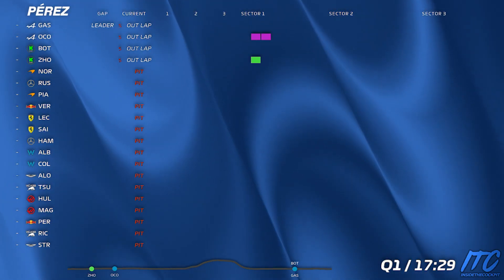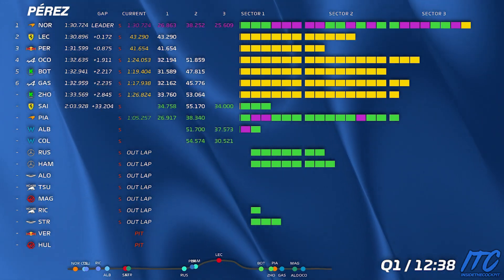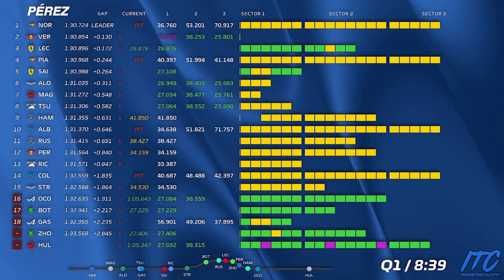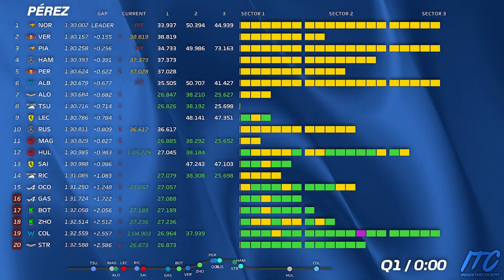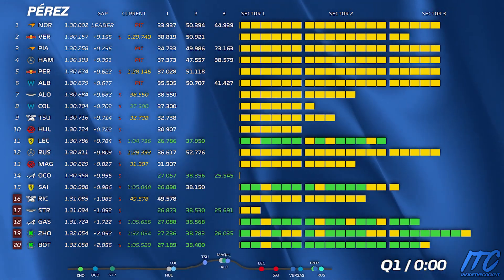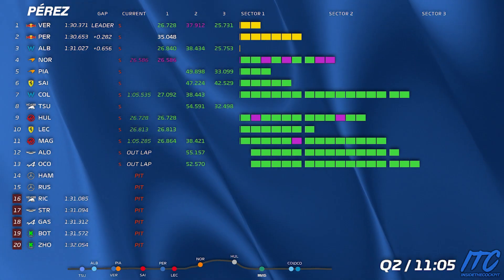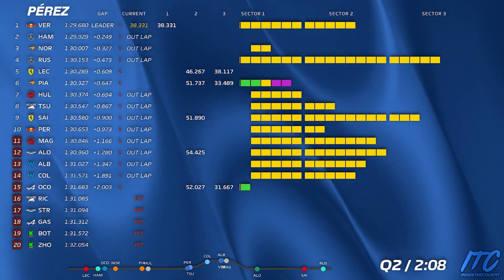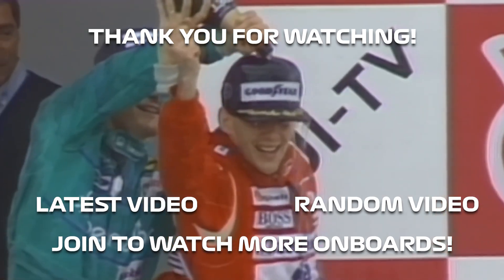Sergio Pérez Full Qualifying Team Radio | 2024 Singapore Grand Prix